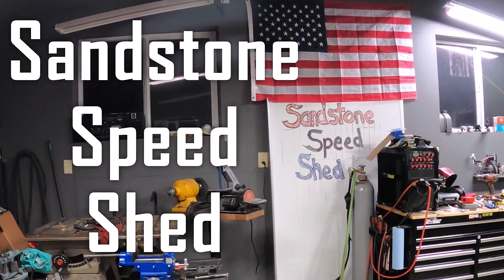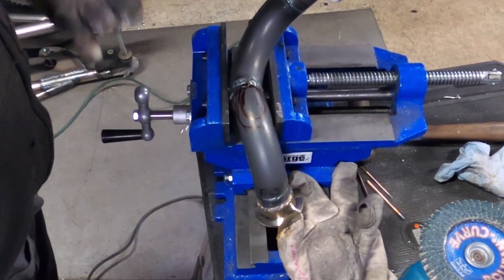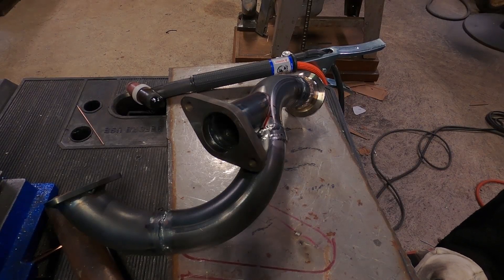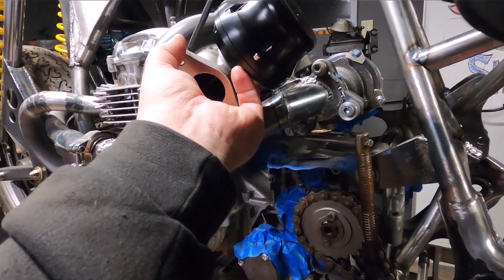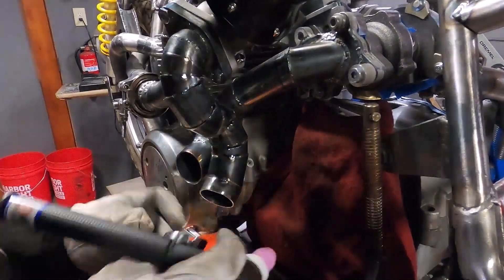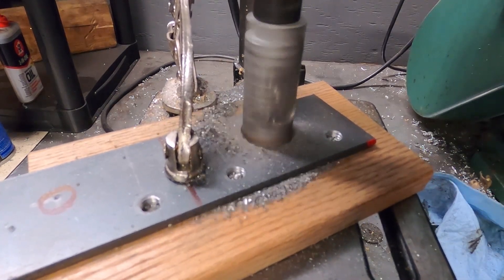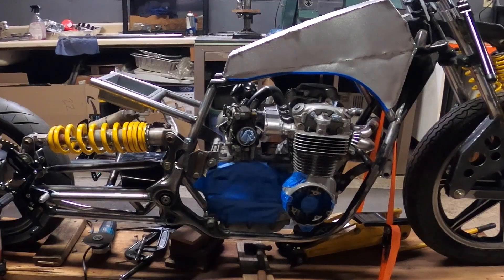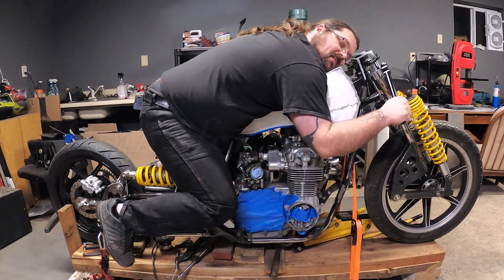Sandstone Speed Shed ep. 8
adding waste gate to the turbocharged race bike.  fitting foot pegs and making dad jokes.